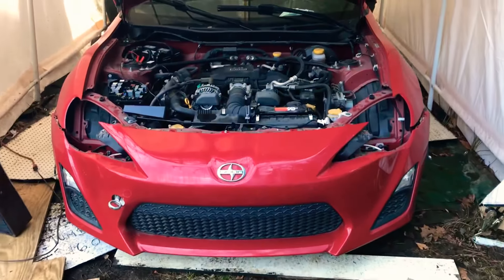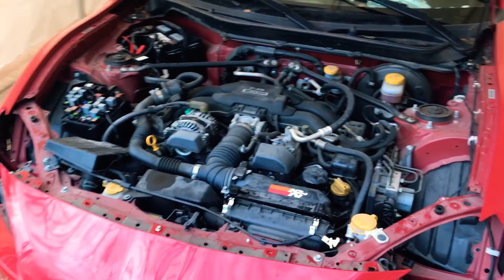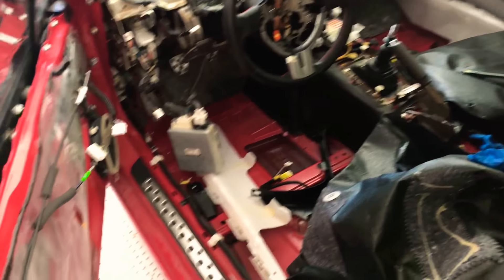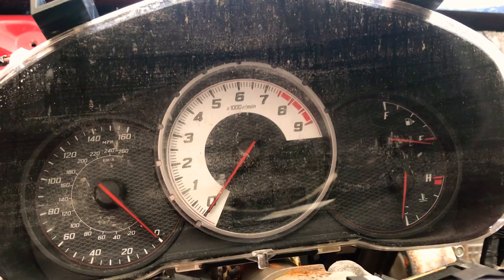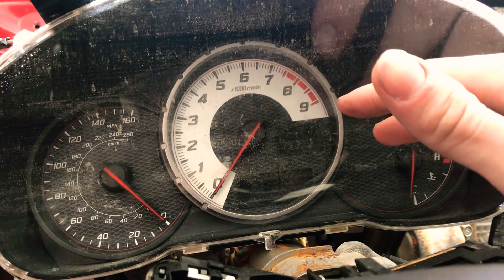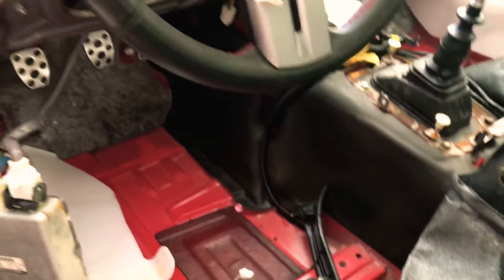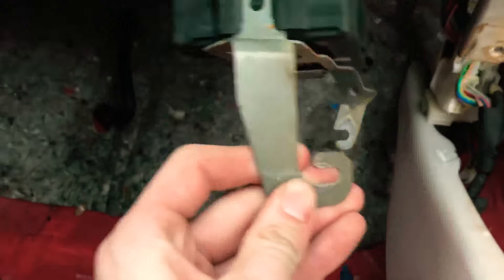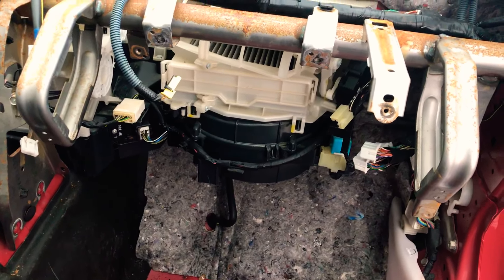TEXAS FLOODED FRS HELP!!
Working on my frs flood car from hurricane Harvey.